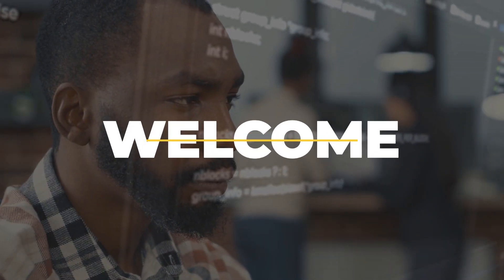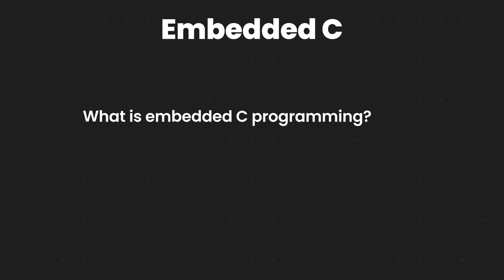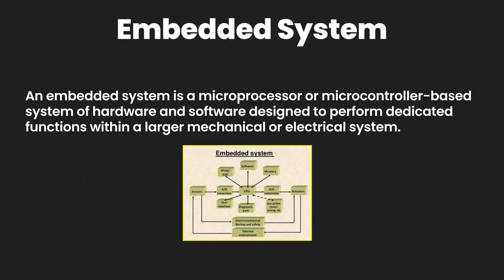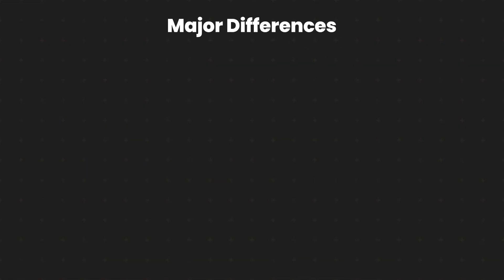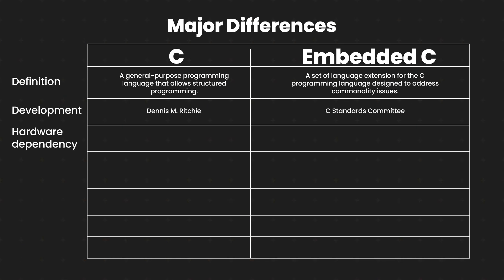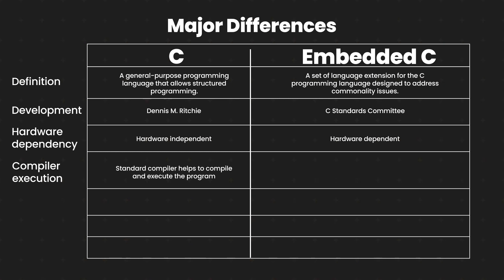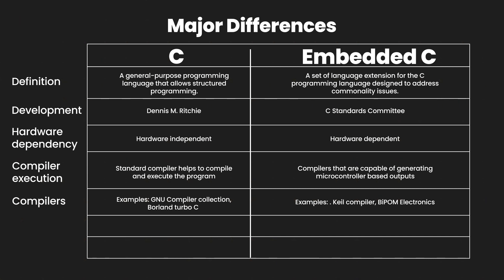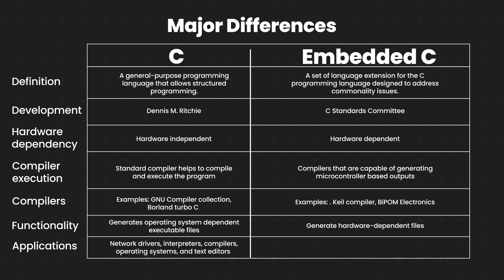Embedded C vs C Programming Language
This video will highlight the details of the Embedded C programming language and showcase the differences between embedded C  and the trivial C programming Language.